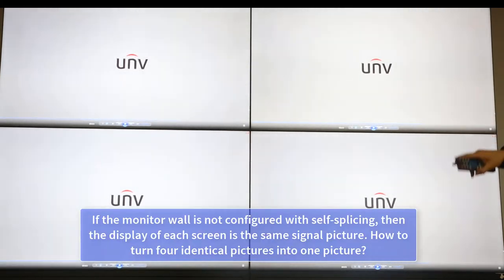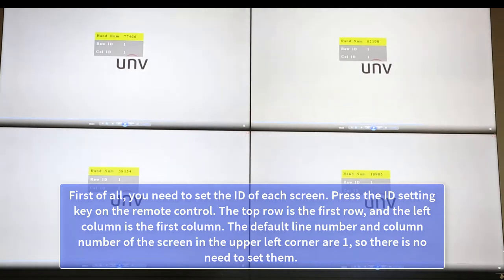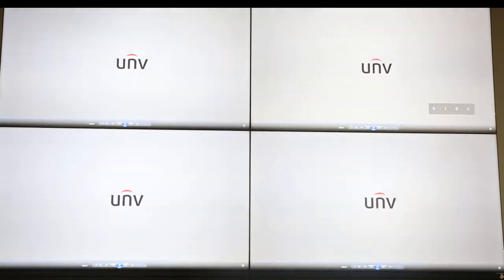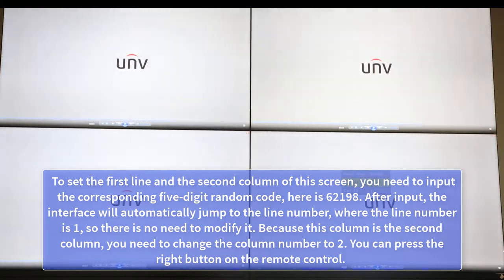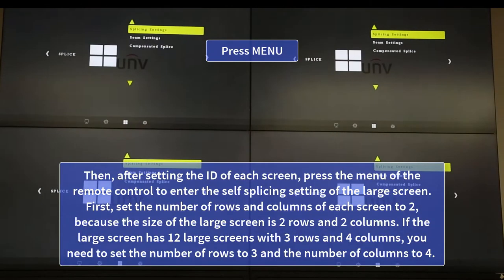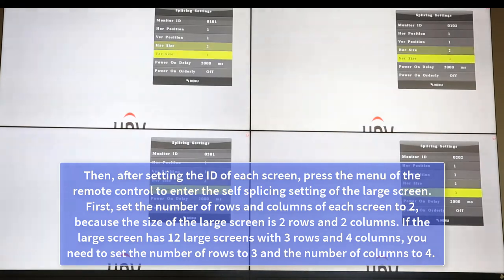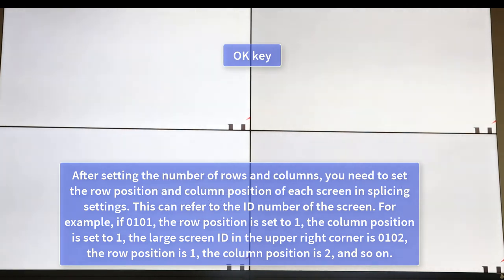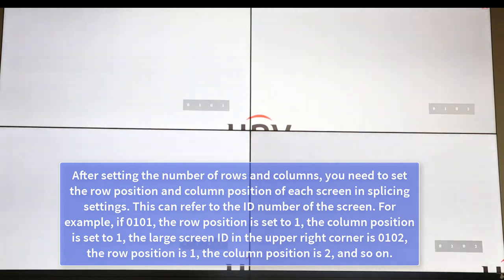【How to】configure self - splicing on Video wall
self splicing about monitor wall